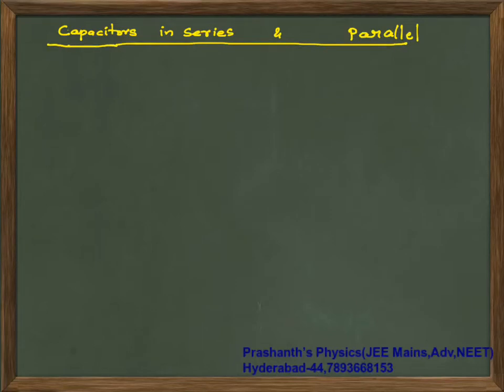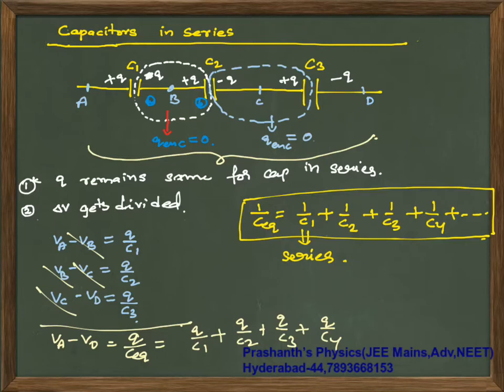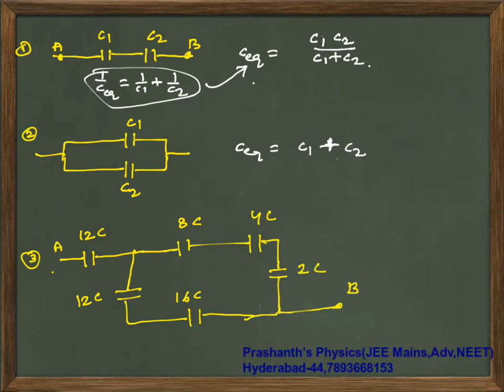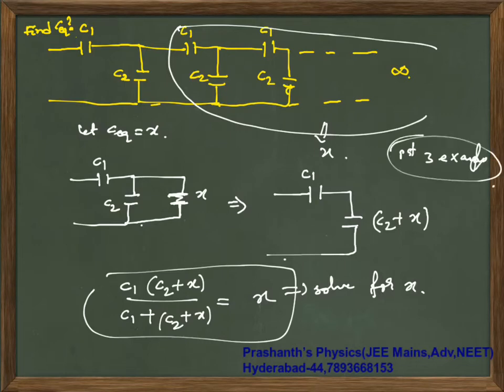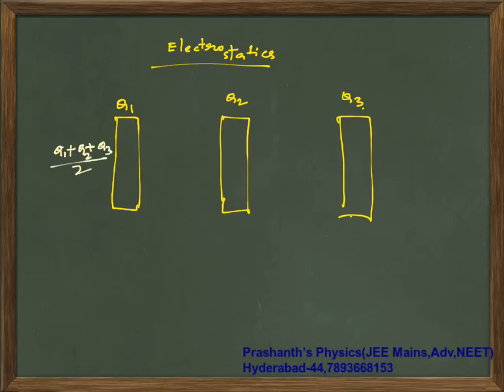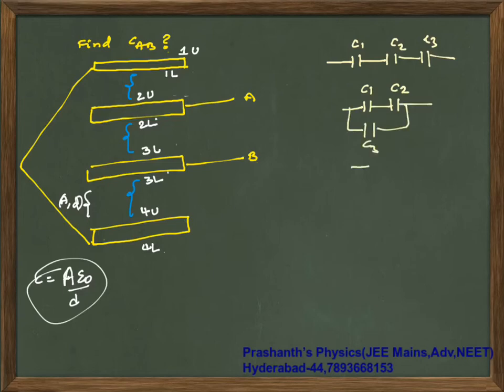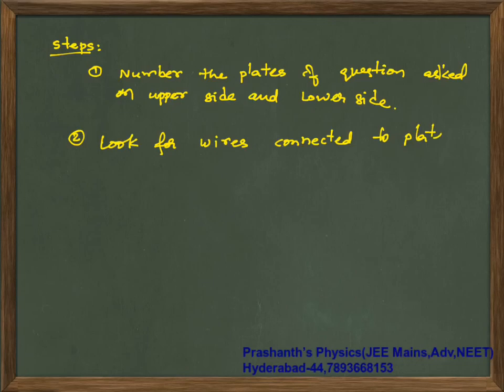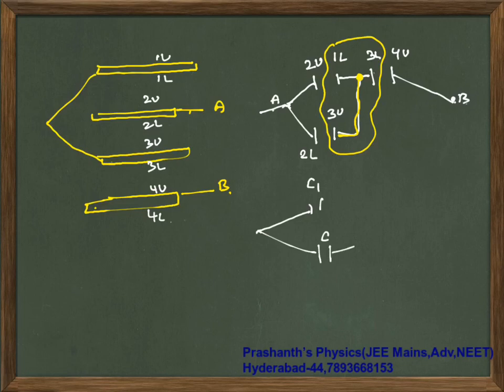CapacitorsBasiccircuits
Prashanth’s Physics Classes